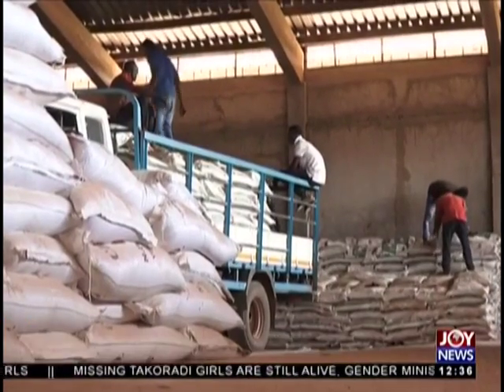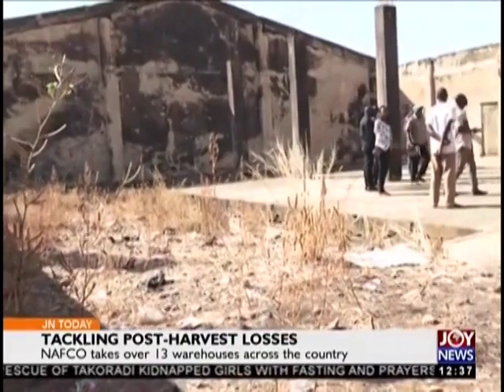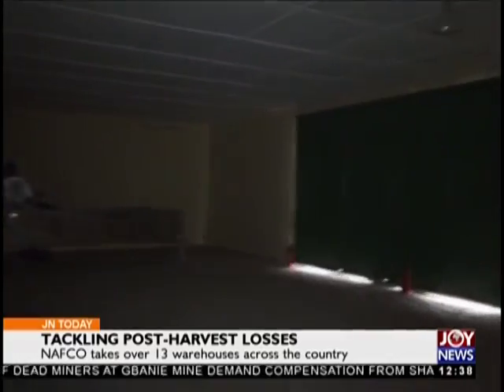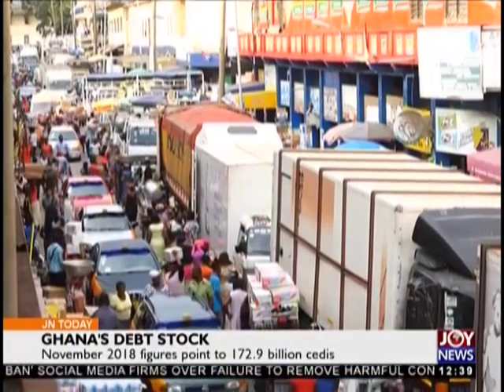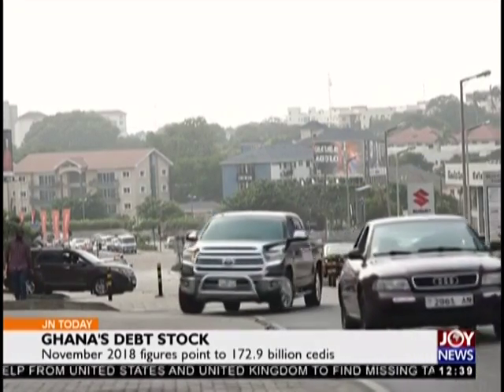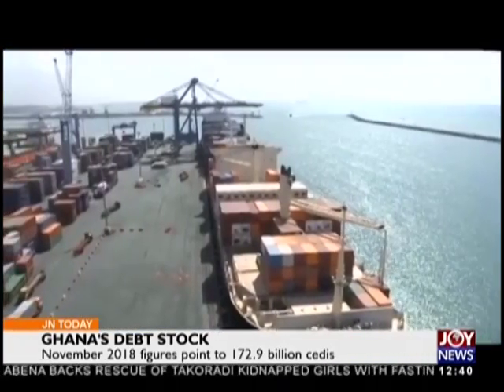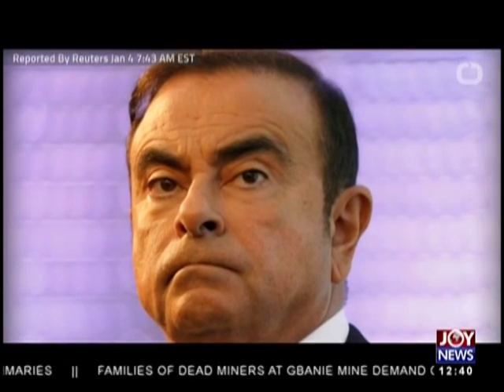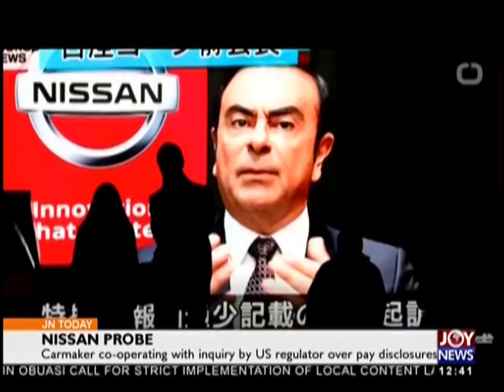Joy Business Today (28-1-19)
Midday Business News and other matters arising in Ghana